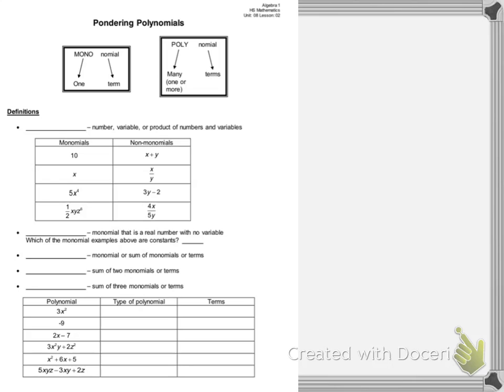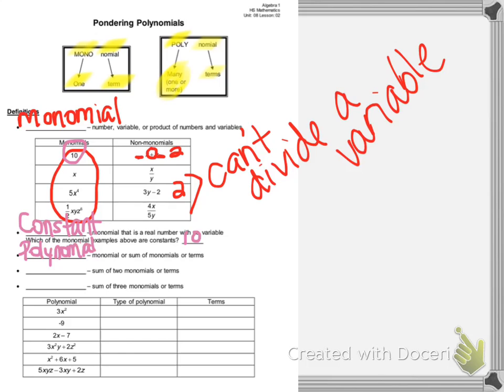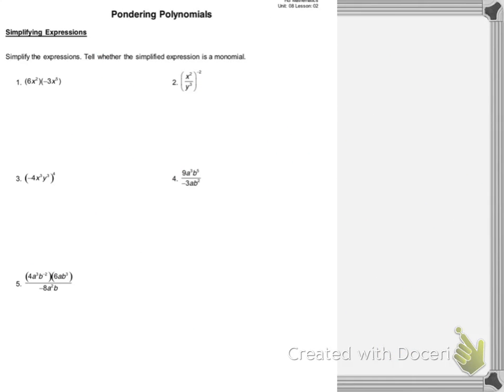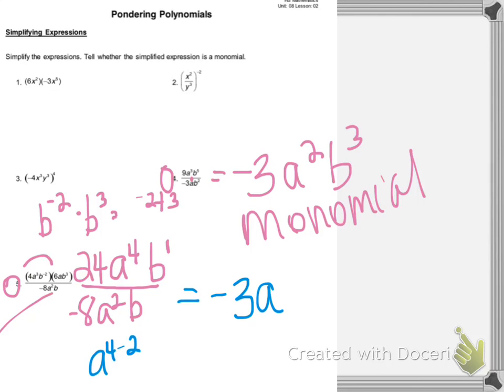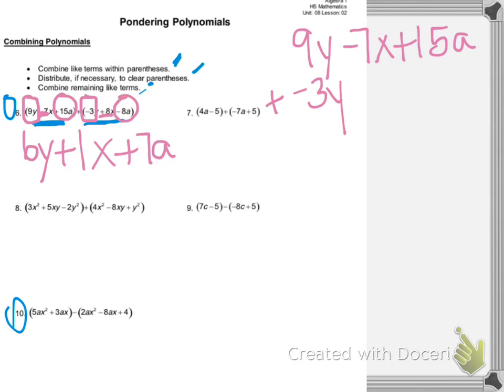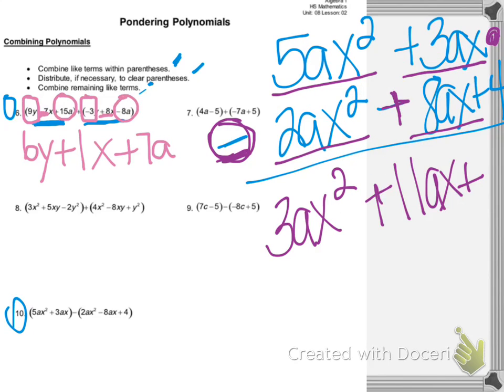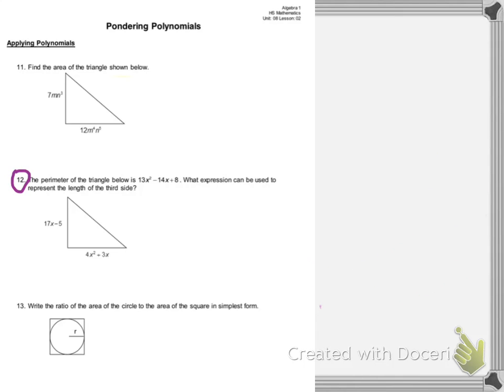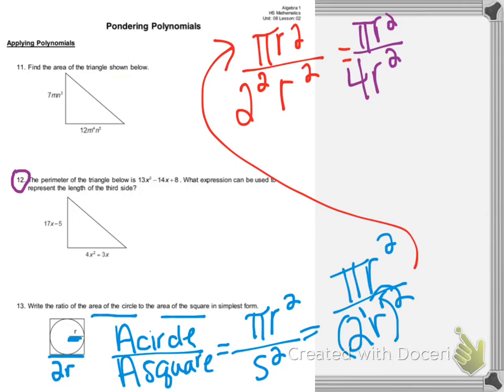2-26-13 pondering polynomials